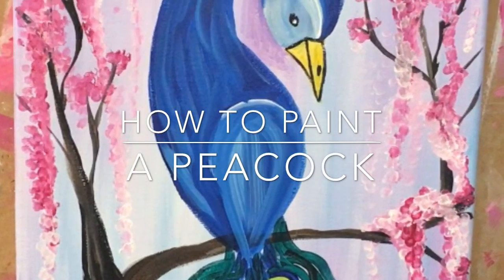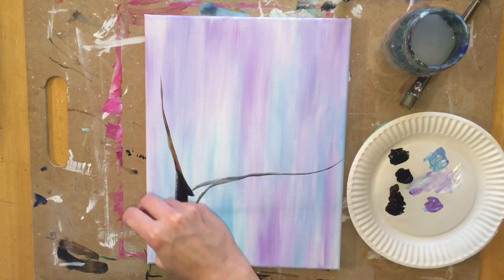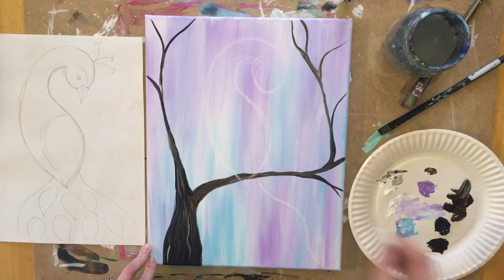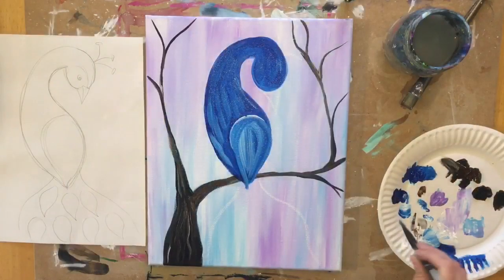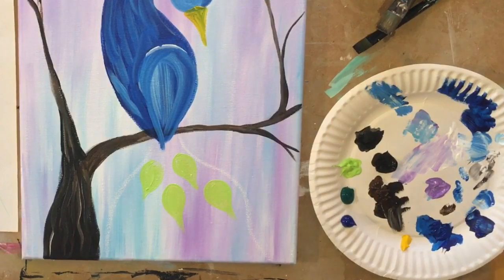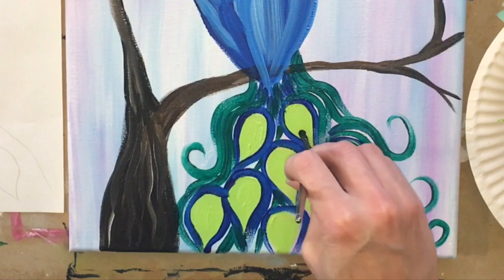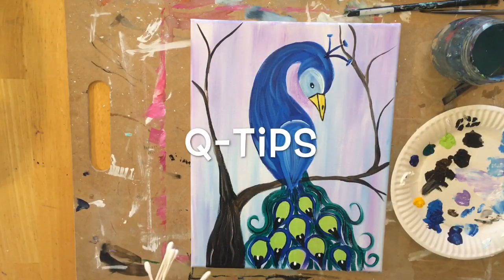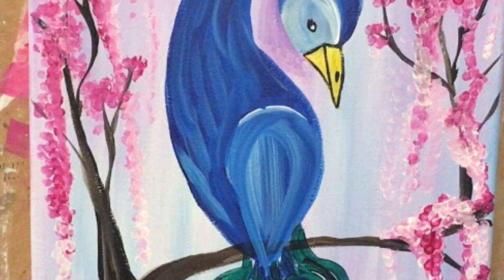How To Paint A Peacock Easy Acrylic Painting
Easy acrylic painting tutorial for beginners. Learn how to paint a peacock.

Materials:

Basic Supplies

11" x 14" Canvas
Acrylic Paint
Paint Brushes
White Chalk
Q-Tips

Colors

Mars Black
Titanium White
Quinacridone Magenta
Medium Magenta
Phthalo Green
Primary Blue
Phthalo Blue
Burnt Umber
Light Blue Permanent
Brilliant Purple

Brush Sizes

3/4" Flat
#12 Bright (1/2" Flat)
#4 Round
10/0 Liner